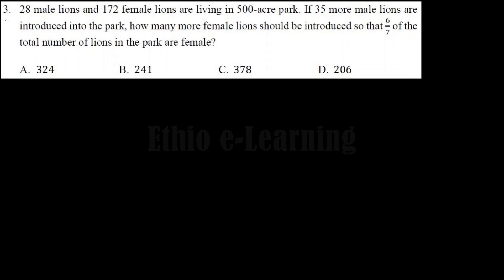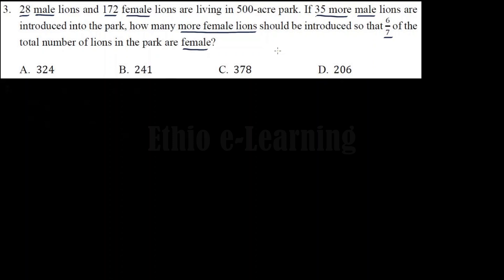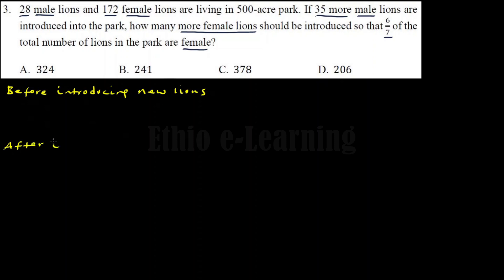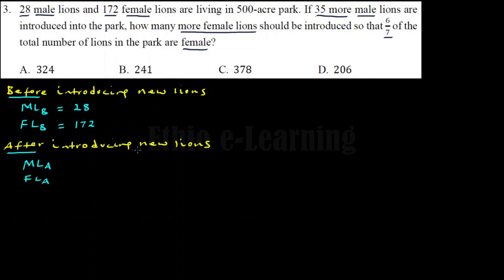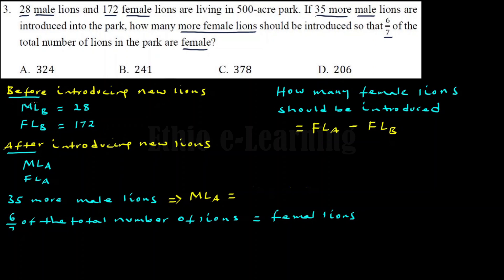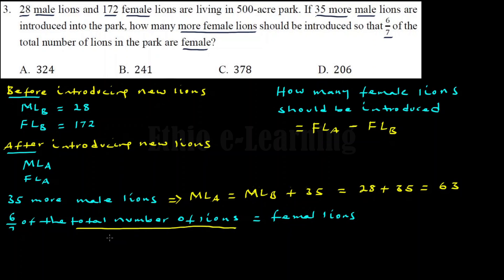2013/14 Ethiopian Secondary School Leaving Certificate Examination Scholastic Aptitude Test- Q3/25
This question is from Ethiopian Secondary School Leaving Certificate Examination(ESSLCE) Scholastic Aptitude Test Quantitative Reasoning Section - Tikimit  2013/14 (November 2021)

28 male lions and 172 female lions are living in 500-acre park. If 35 more male lions are introduced into the park, how many more female lions should be introduced so that 6/7 of the total number of lions in the park are female?